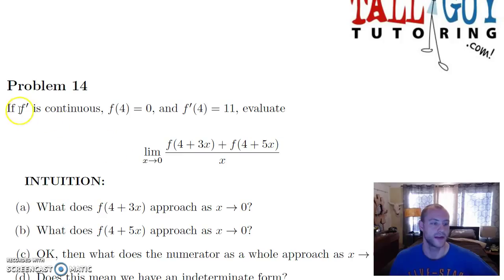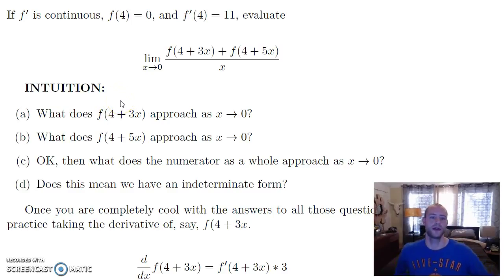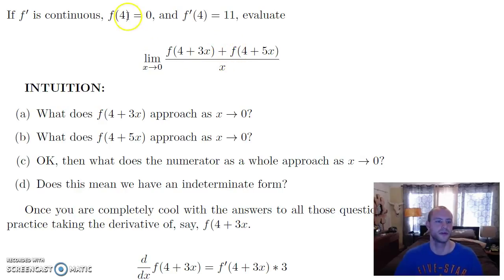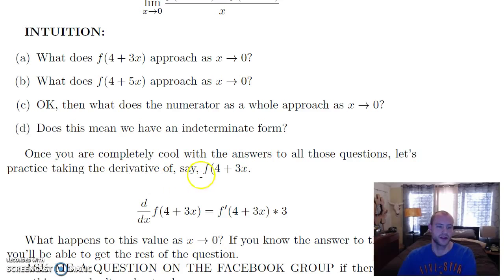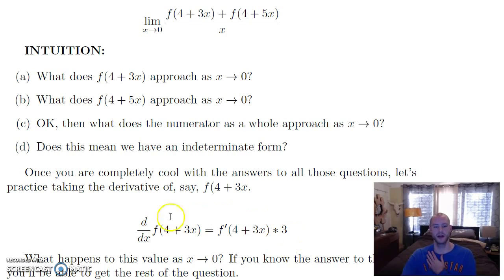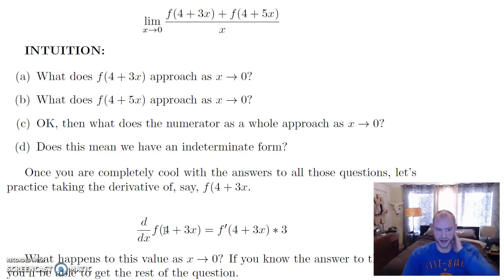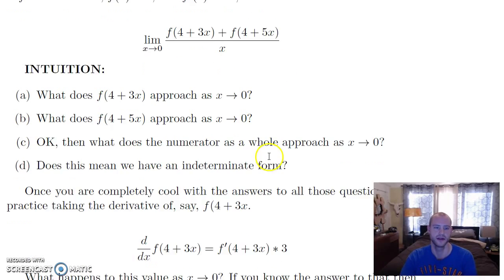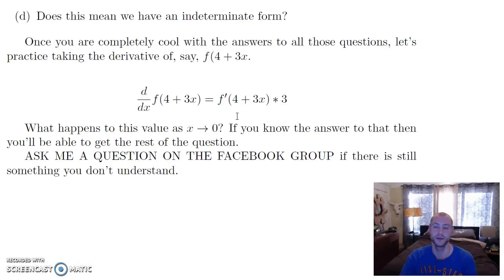MATH 100 WW 11 Q 14